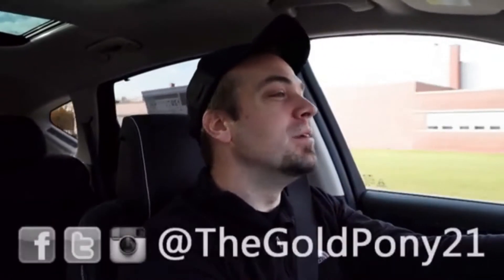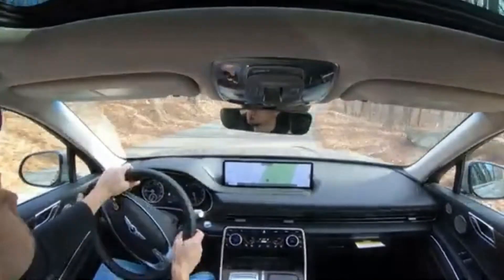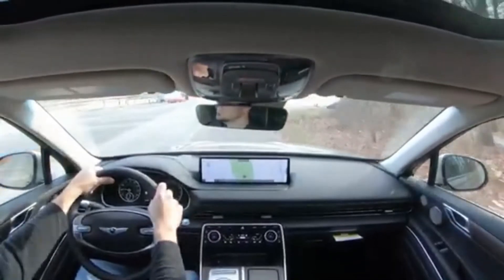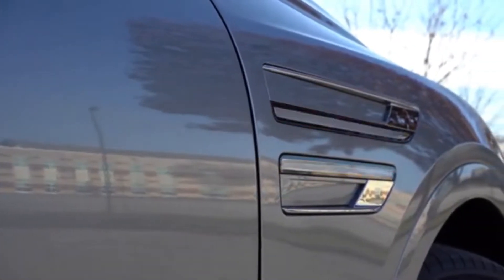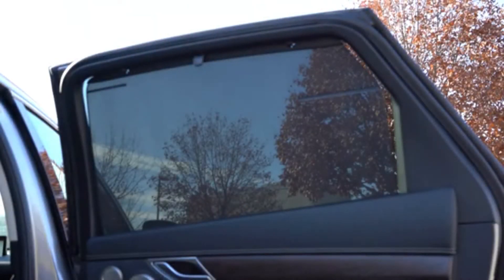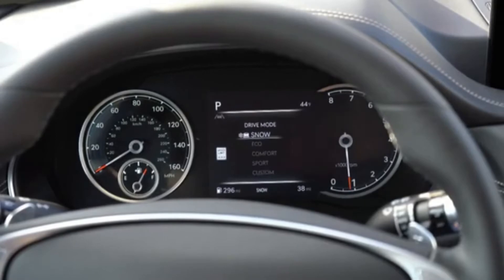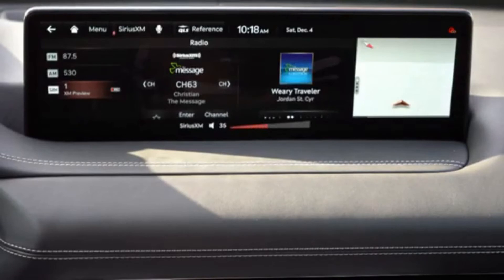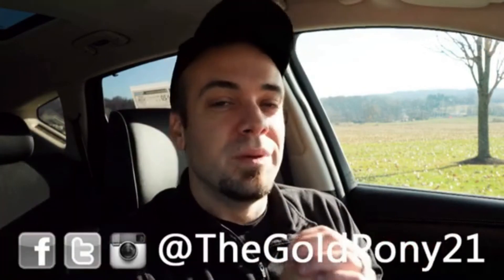Genesis GV80 2022 Review | One MAJOR Change!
Have you ever wondered what the world’s most favorite car color is? No, it’s not puce. How much of your car is recyclable? Or why does your turn signal make this annoying clicking sound?
In this video I'll go for a test drive & completely review the NEW 2022 Genesis GV80! I'll test out acceleration, braking, steering feel, cargo space, rear legroom, sound system, exhaust clip & much more!
Big thanks to Genesis of York in York, PA for allowing me to check out the NEW 2022 Genesis GV80! For more information on their inventory please feel free to visit their website below.
2021 genesis gv80 vs 2022 acura mdx,
2022 genesis gv80 advanced plus,
2022 genesis gv80 3.5t advanced +,
2022 genesis gv80 2.5t awd,
hyundai genesis gv80 2022,
genesis gv80 2022 build,
2022 genesis gv80 black,
genesis gv80 2022 changes,
genesis gv80 2022 canada,
2022 genesis gv80 interior colors,
2022 genesis gv80 night drive,
2022 genesis gv80 test drive,
genesis gv80 2022 electric,
genesis gv80 2022 español,
2022 genesis gv80 vs gv70,
genesis gv80 2022 korea,
2022 genesis gv80 vs kia telluride,
genesis gv80 2022 model,
genesis gv80 vs mdx 2022,
genesis gv80 vs acura mdx 2022,
new genesis gv80 2022,
2022 genesis gv80 night,
2022 genesis gv80 prestige review,
genesis gv80 2022 release,
2022 genesis gv80 3rd row,
genesis gv80 2022 specs,
genesis gv80 2022 suv,
2022 genesis gv80 6 seater,
2022 genesis gv80 7 seater,
2022 genesis gv80 prestige signature,
2022 genesis gv80 3.5t prestige signature,
the 2022 genesis gv80,
genesis gv80 2022 usa,
2022 genesis gv80 3.5t advanced+ v6 awd,
genesis gv80 2.5t 2022,
2022 genesis gv80 2.5,
2022 genesis gv80 2.5t prestige,
2022 genesis gv80 3.5t,
2022 genesis gv80 3.5